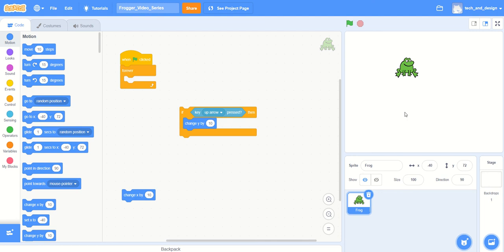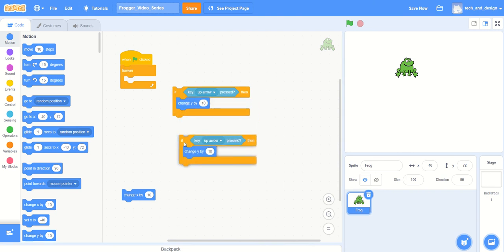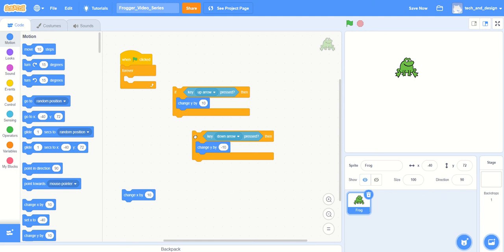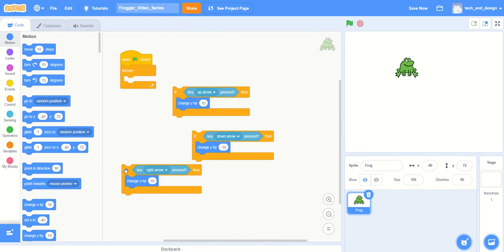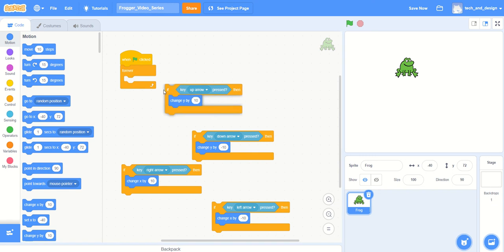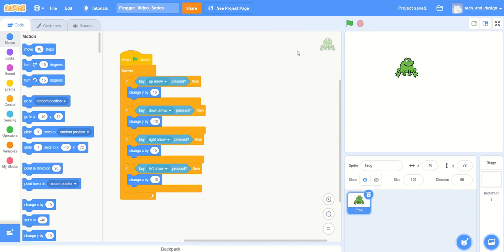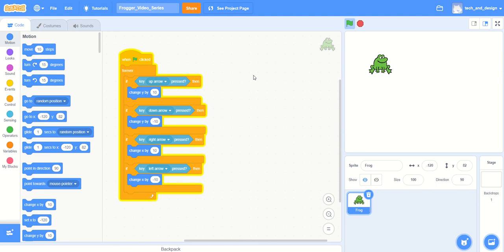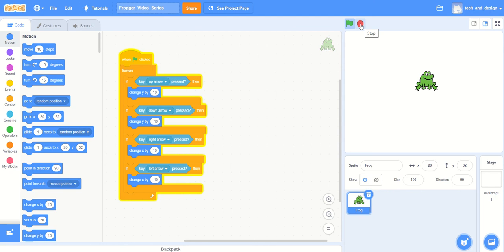Frogger 03 - Getting the Frog moving in all 4 directions - Create a Video Game with Scratch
Video Series: Create a Video Game with Scratch
Video Purpose: Getting the Frog moving in all 4 directions

Previously, Mr. Rich showed how to get your Frog sprite moving up by clicking the up arrow on your keyboard.

In this video, Mr. Rich shows how to get your Frog sprite moving in any direction using the up, down, left and right arrows.  This will even allow your sprite to move diagonally.